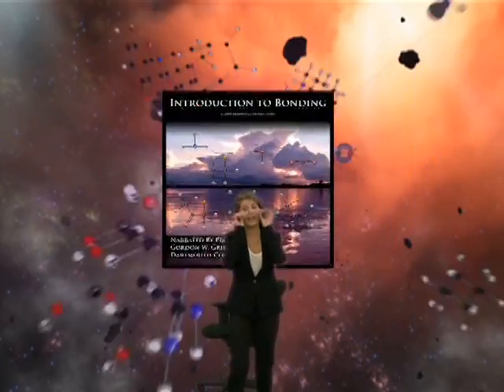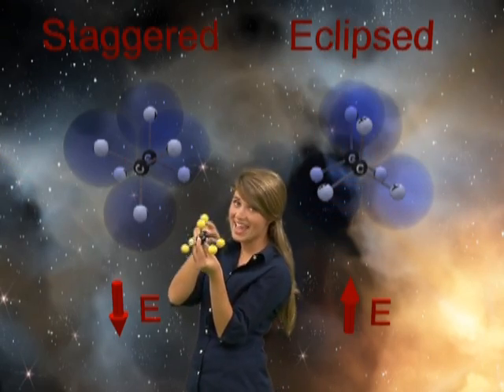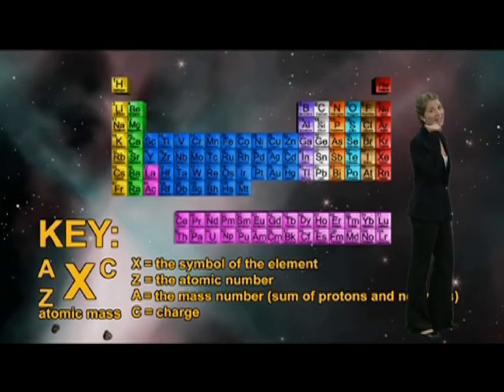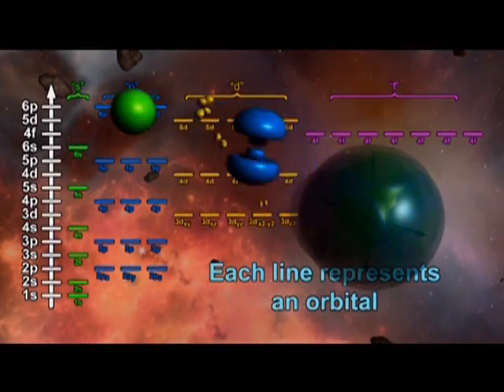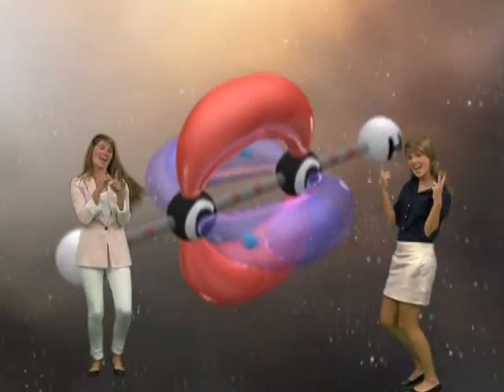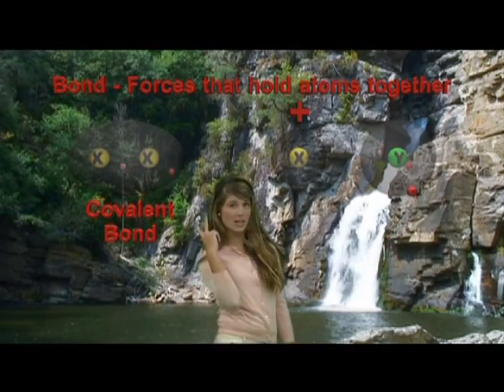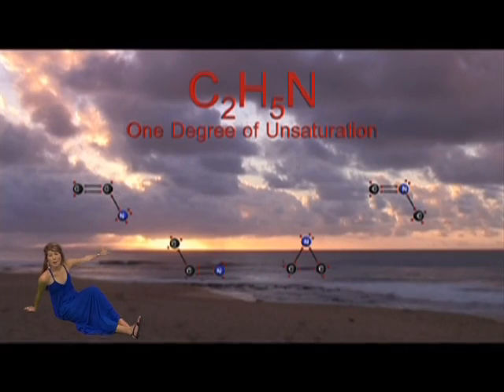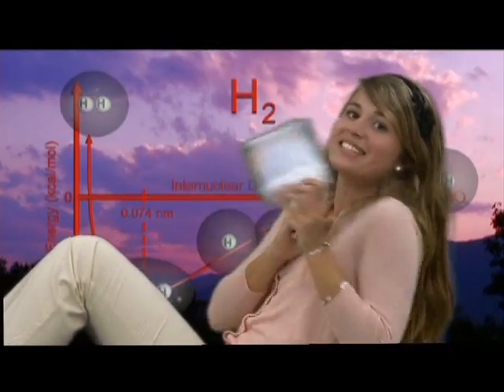Sponholtz Productions Videos Advertisement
Chemistry basics from our videos are highlighted and previewed via rap/song.